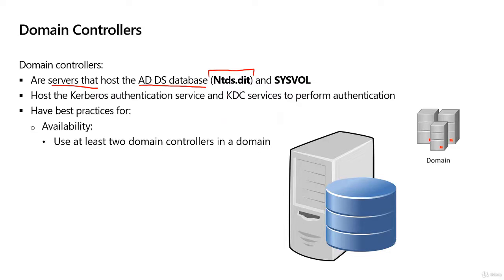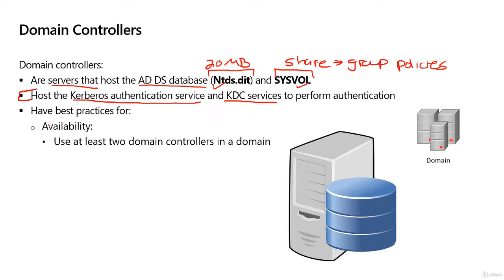what is Domain Controllers?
what is domain controller
how to promote to a domain controller